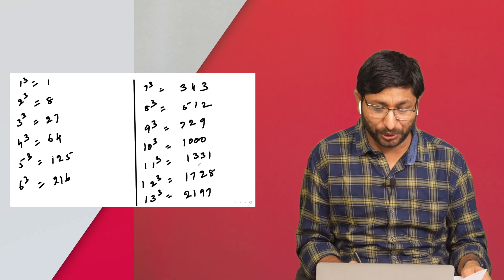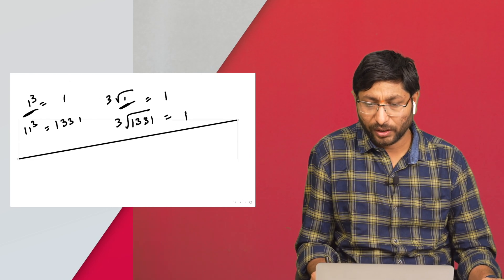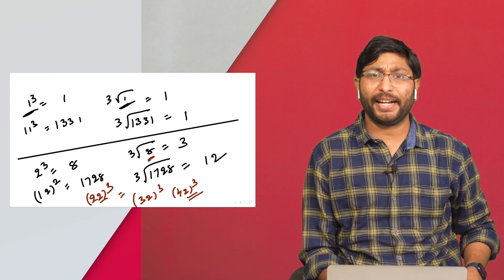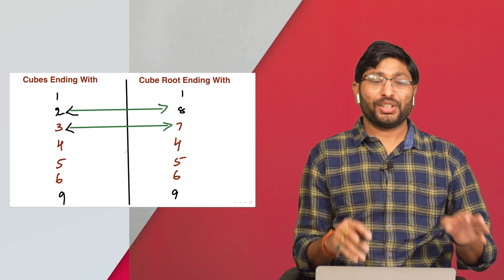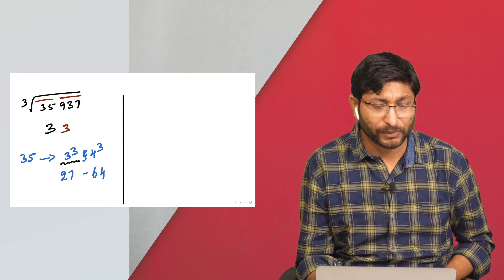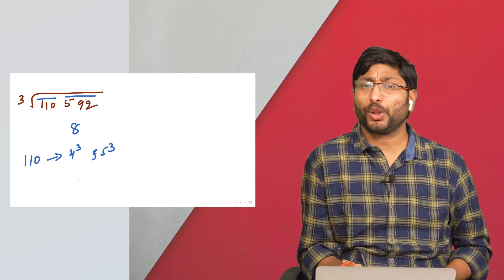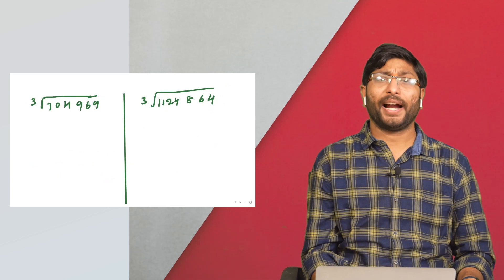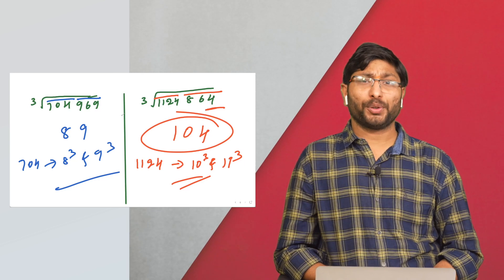How to find Cube root of any Number in 1 step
In this video, I will reveal a fascinating method that will enable you to find the cube root of any number in just one step.

Finding cube roots can often be time-consuming and complex, but with the ancient wisdom of Vedic mathematics, we can simplify it like never before. With my expertise in Vedic maths, I will guide you through the step-by-step procedure, demonstrating how to apply this incredible shortcut to calculate cube roots effortlessly.

Vedic mathematics is an ancient Indian system of mathematics that provides elegant and quick solutions to various mathematical problems. I have mastered these techniques and am excited to share this particular method with you today. You'll be amazed at how this approach can transform how you perceive cube roots and make your calculations faster and more accurate.

In this video, you'll learn:

1. The fundamental concept behind the Vedic maths cube root shortcut.
2. How to apply this technique to find the cube root of any number.
3. Practical examples and walkthroughs to enhance your understanding.
4. Tips and tricks to improve your speed and accuracy in calculations.

Whether you're a student seeking to excel in exams or an enthusiast looking to expand your mathematical repertoire, this video is for you. The knowledge you gain here will not only boost your mathematical prowess but also introduce you to the beauty of Vedic mathematics.

Don't miss this opportunity to unlock the secrets of cube roots in just one step! Join me now and embark on this fascinating journey of mathematical discovery.

I offer “Business Training” and “Vedic Mathematics Teacher Training” programs. These comprehensive programs are designed to equip individuals/teachers with the necessary skills and knowledge to excel in the vedic world and become proficient Vedic maths educators.

Thank you for choosing my channel as your gateway to mastering mathematics the Vedic way. Let's delve into the world of square roots and unlock their mysteries together!